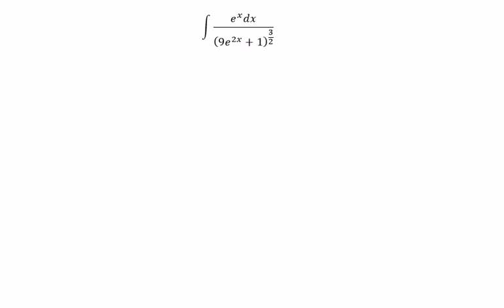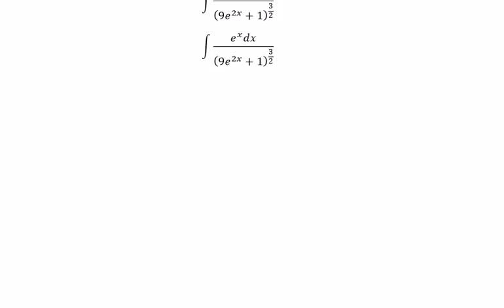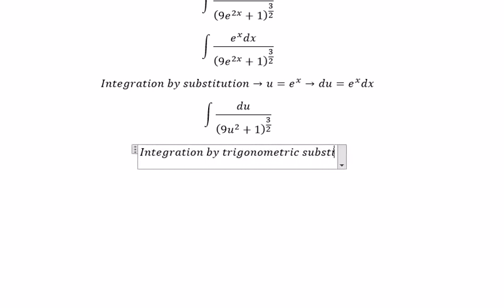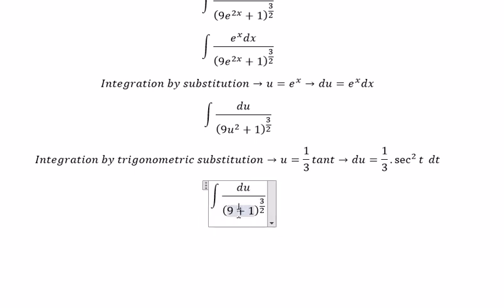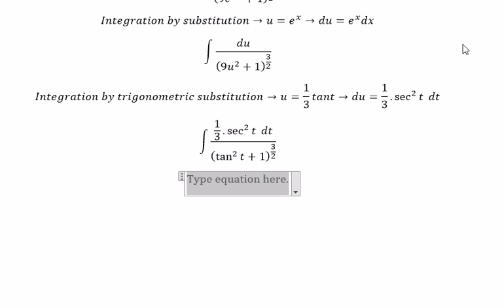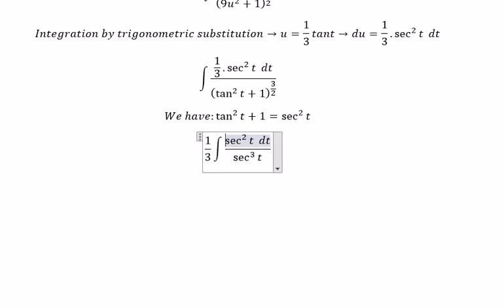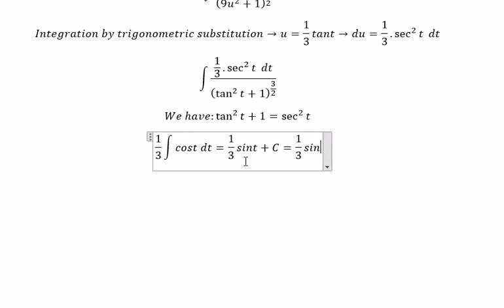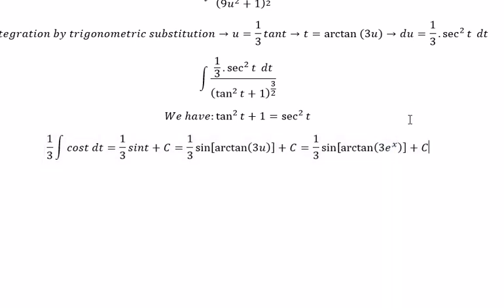Calculus Help: Integral of (e^x dx)/(9e^2x+1)^(3/2) - Integration by trigonometric substitution